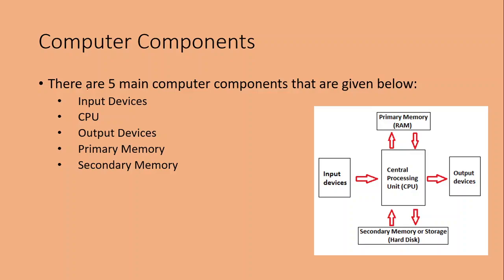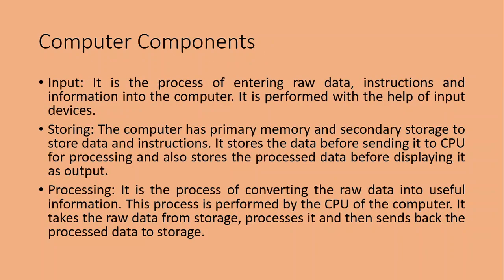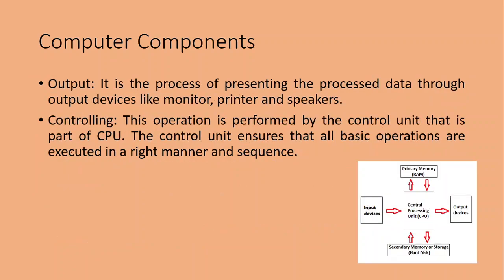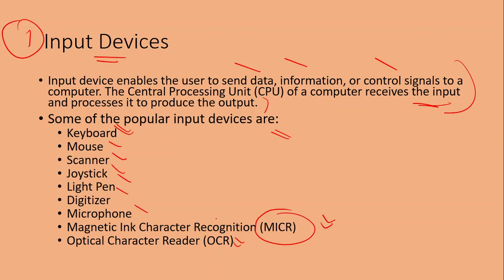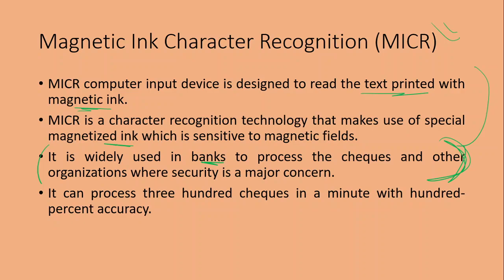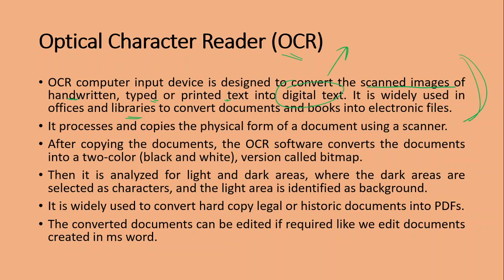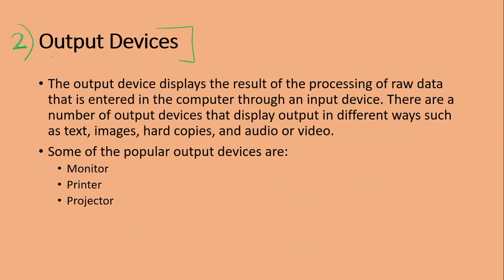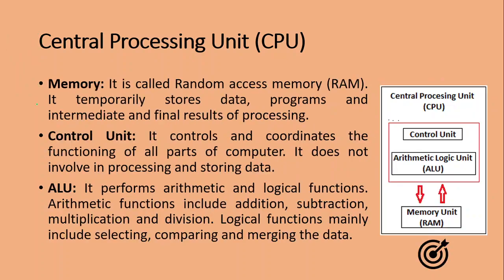ICT03 computer components